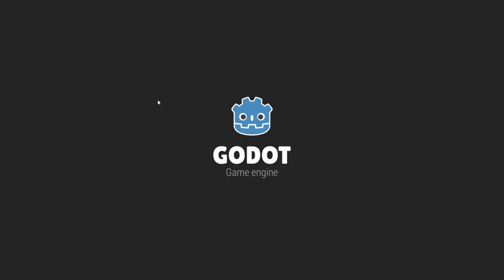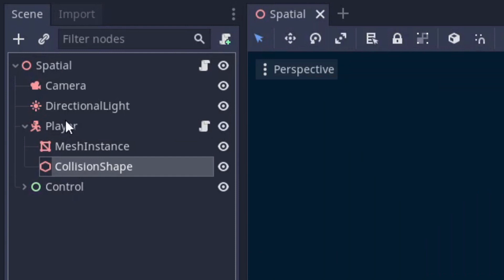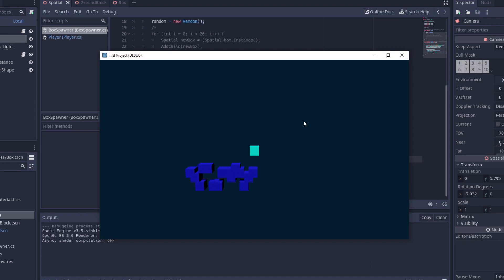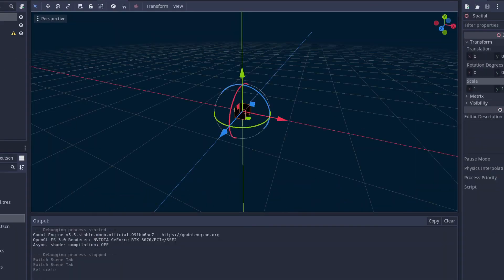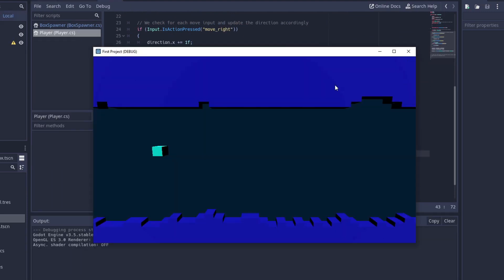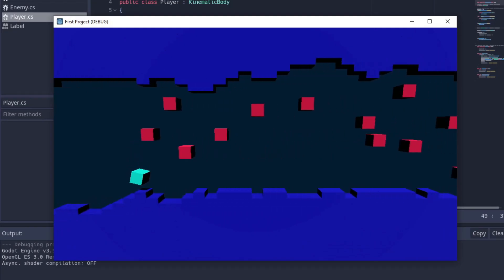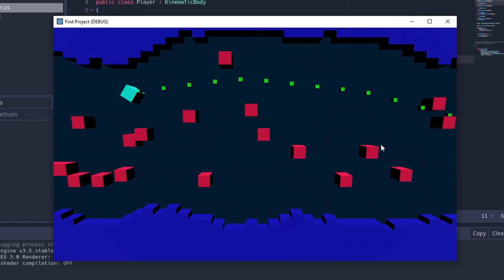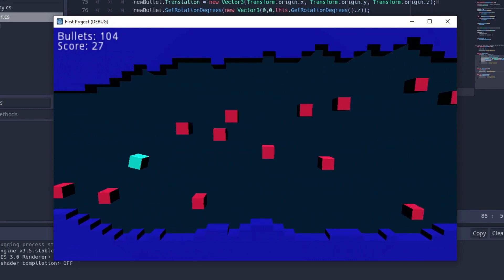I tried making a game in the Godot Engine in a day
The devlogs will return in a couple of days.

♪ Wine (Prod. by Lukrembo)